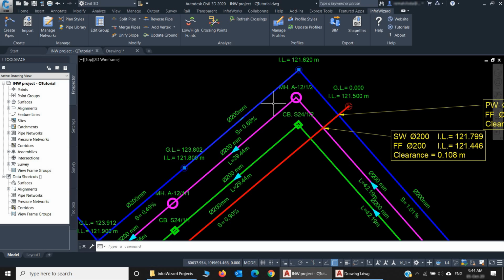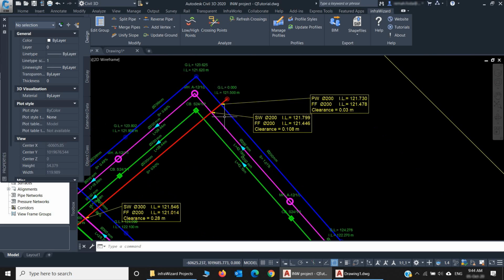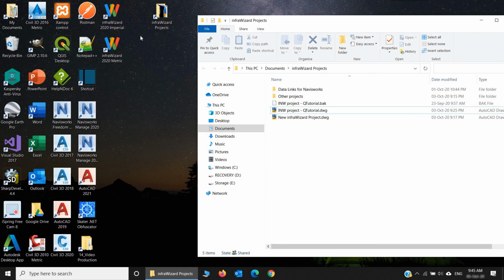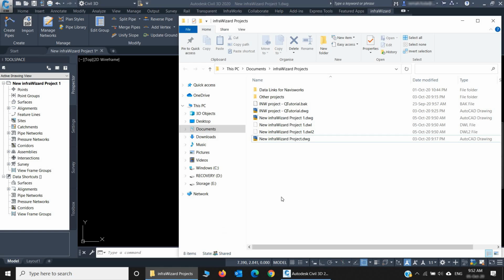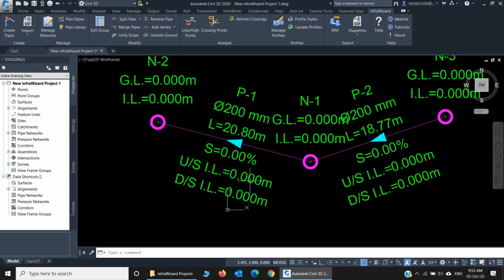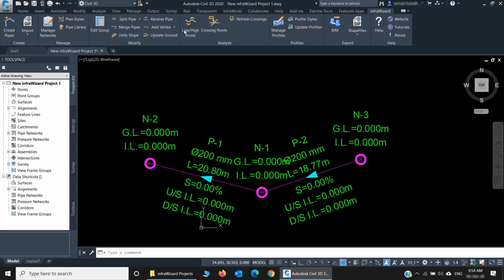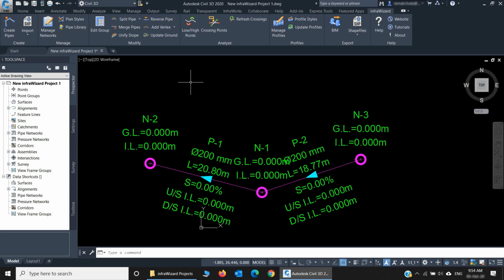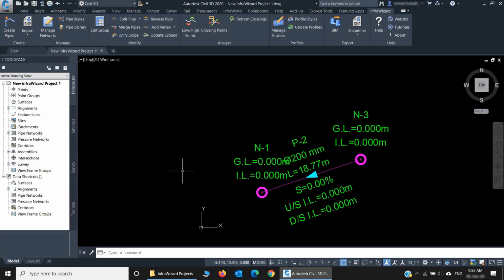infraWizard Tutorial - Part 2: Creating and managing project files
In this video, you'll learn how to create a new infraWizard project and how to work with infraWizard project files.
The video explains the best practice in managing the project files and the important rules you should bear in mind while working with them to avoid loss of data.